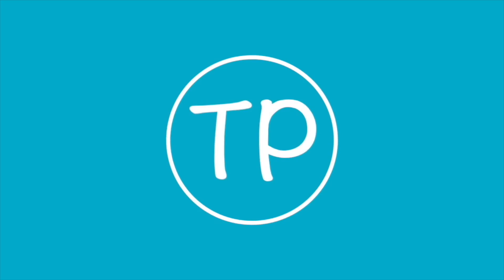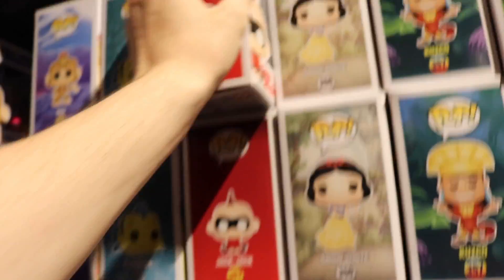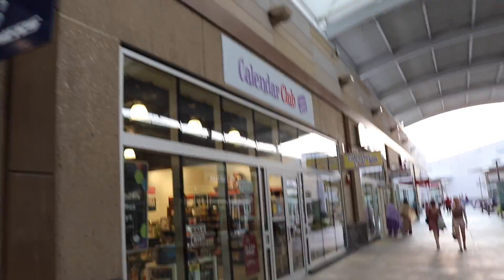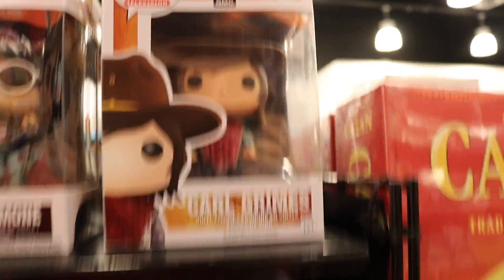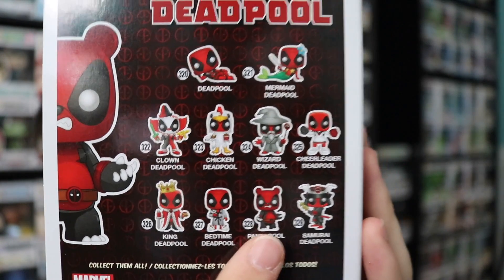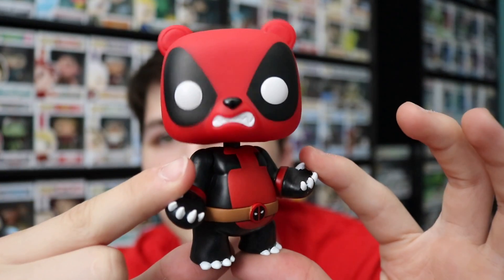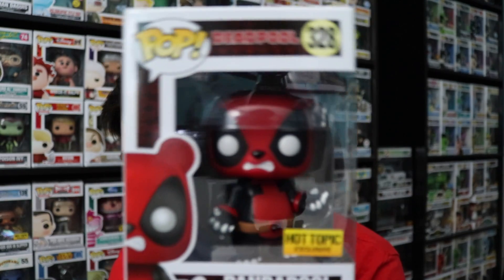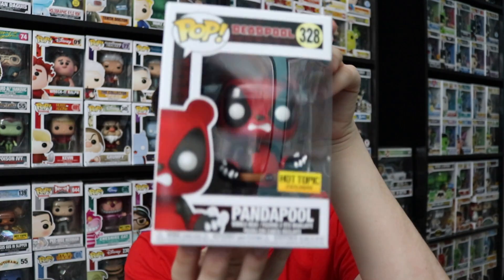Hot Topic Funko Pop Hunting!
Today we go hunting for pops some new Hot topic exclusive pops!

Top Pops
615 Main St.
14302